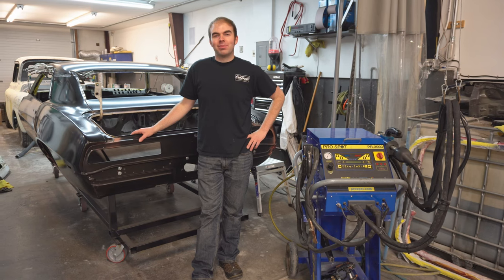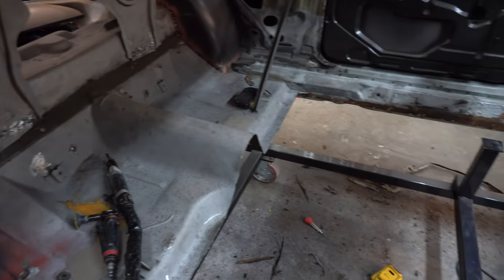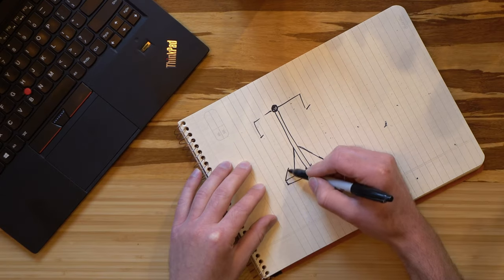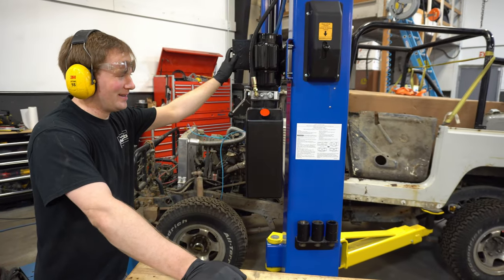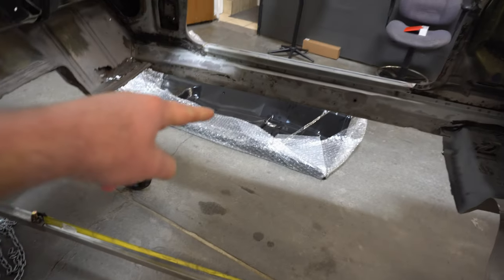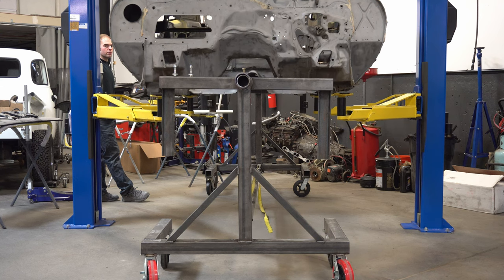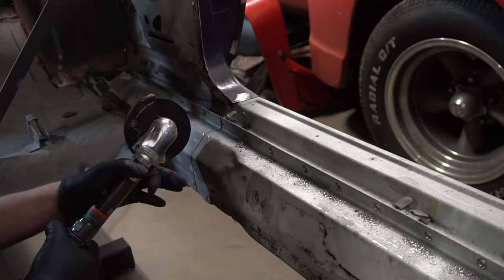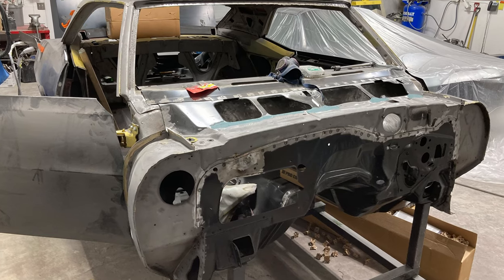Entire Body Restoration on Rusty 1969 RS/SS Camaro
Welcome to this exciting video where we showcase the process of replacing the floor pan, rocker panel, and completing the rest of the metalwork on Tim's 1969 Camaro project!